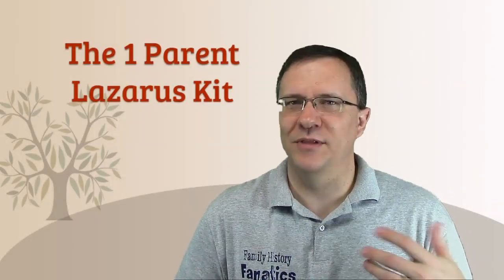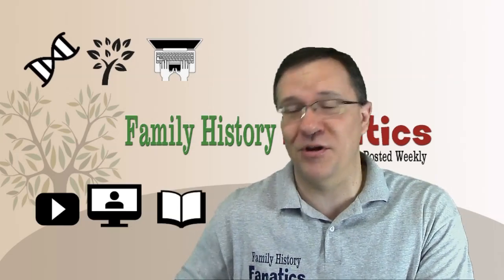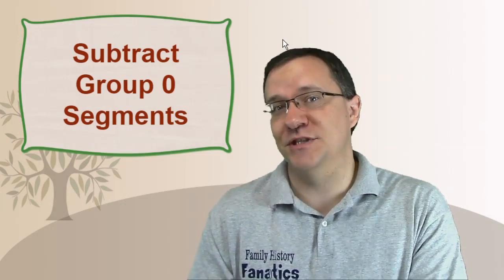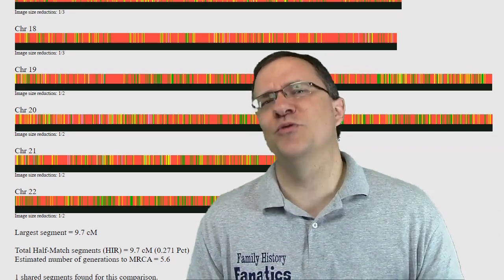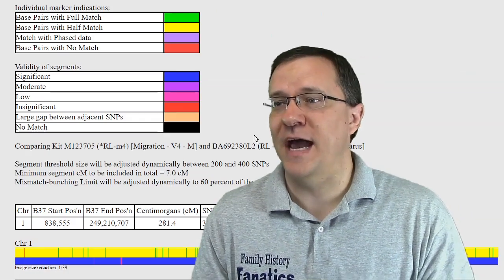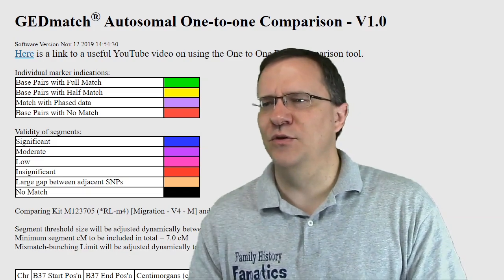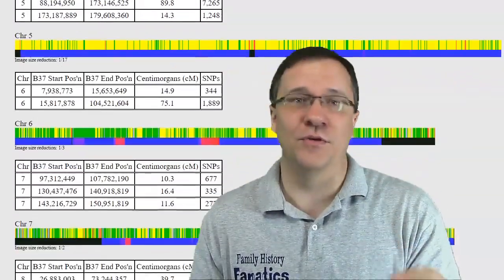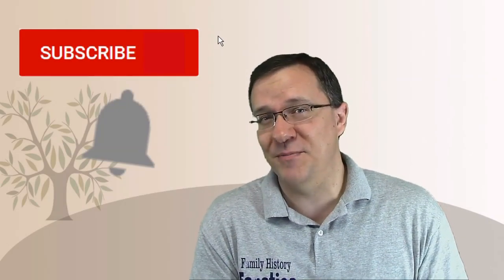Can you create a GEDmatch Lazarus Kit with One Parent's DNA?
With the GEDmatch Lazarus Tool, it might be possible to recreate the DNA of an ancestor who has died. Discover how to use the Lazarus Tool on Gedmatch with only one parent's DNA test

CONTINUE LEARNING

CHAPTERS

00:00 Introduction
00:34 Intro to Lazarus Kits
02:54 Example of a good kit and what to look for
03:33 Recreate my father's DNA